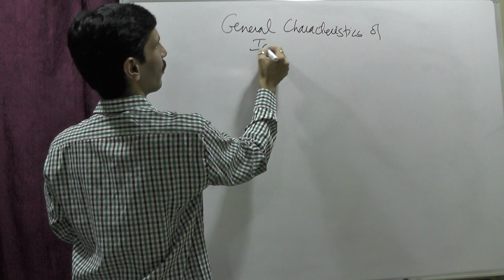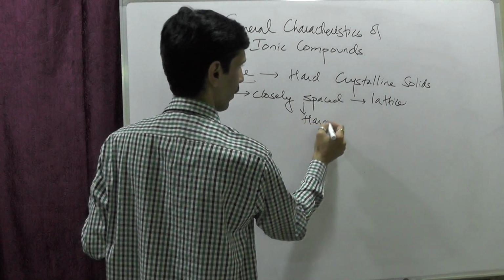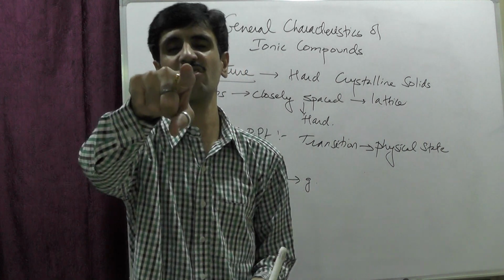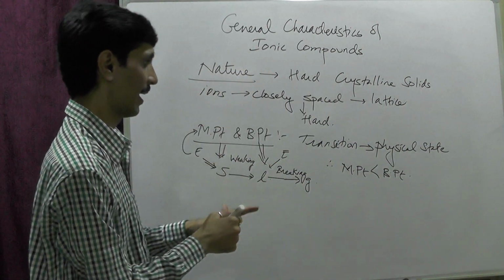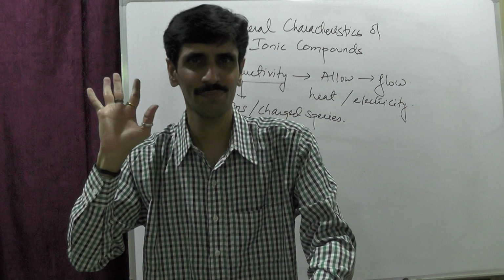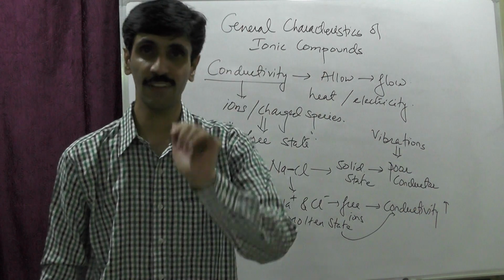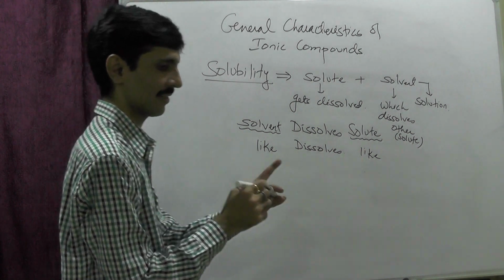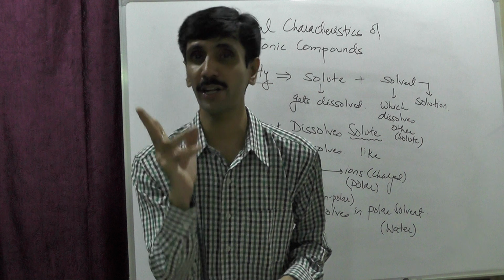Chemical Bonding Part 5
This video describes the general characteristics of ionic bonding